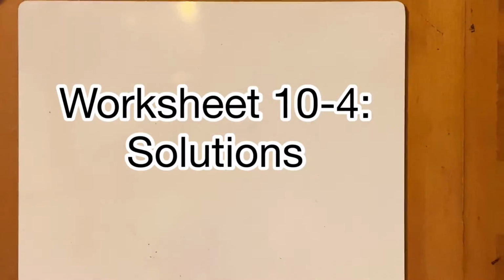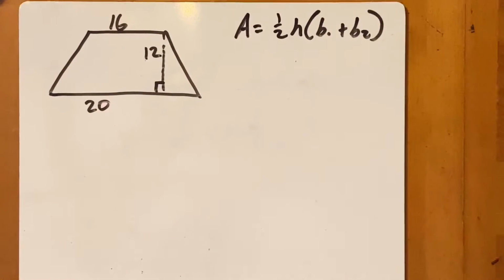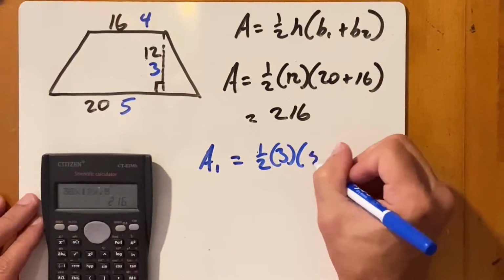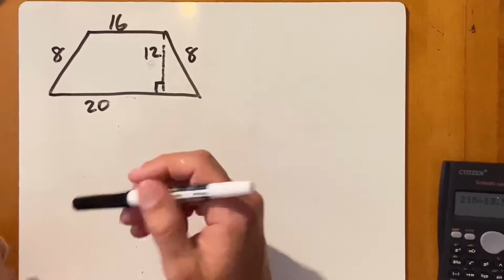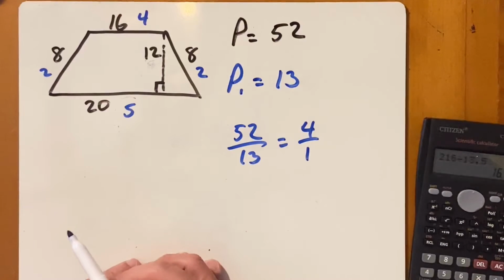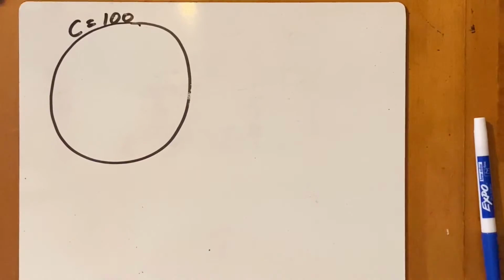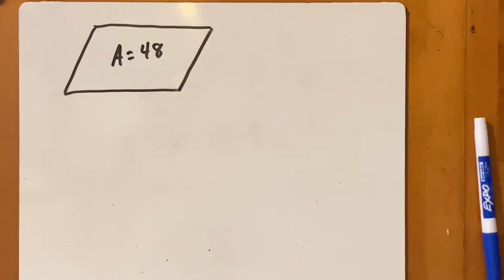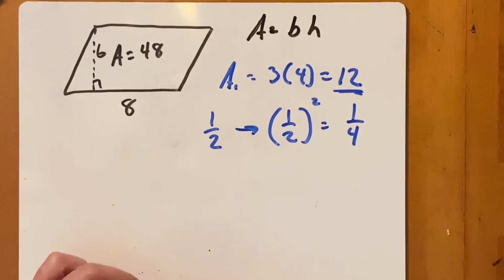Worksheet 10-4 (Geometry): Solutions